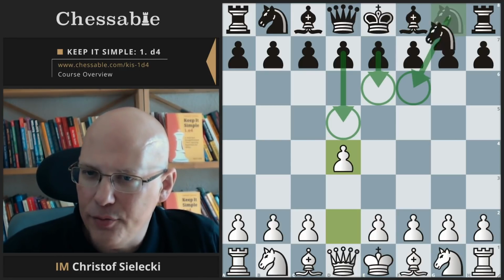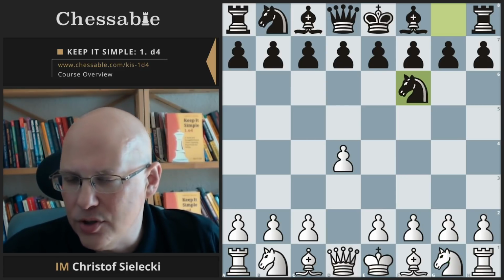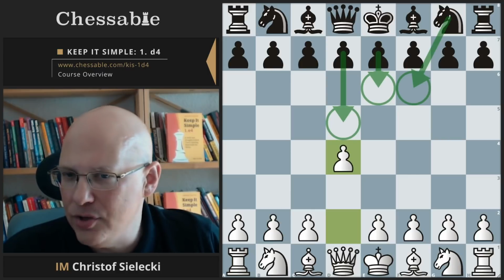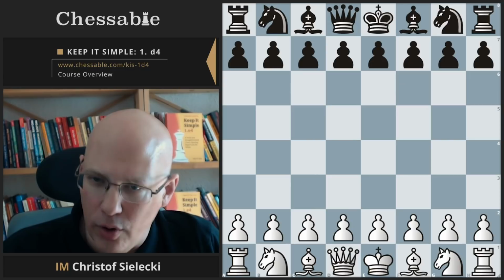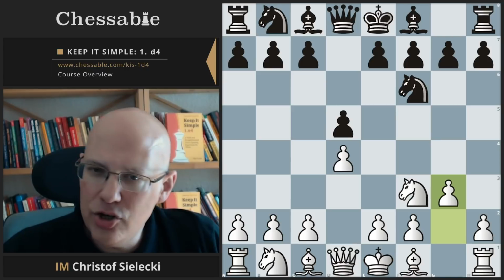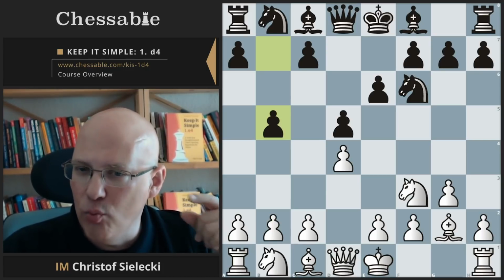Keep It Simple: 1.d4 - Overview